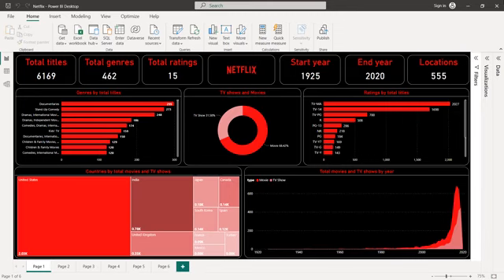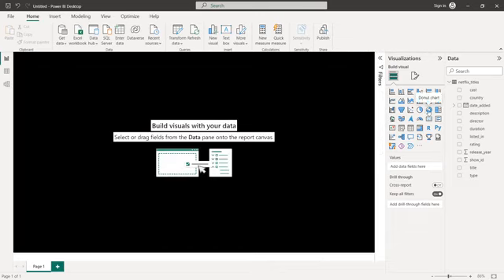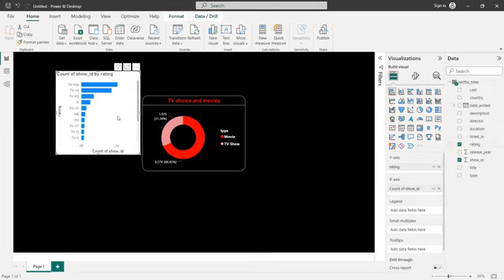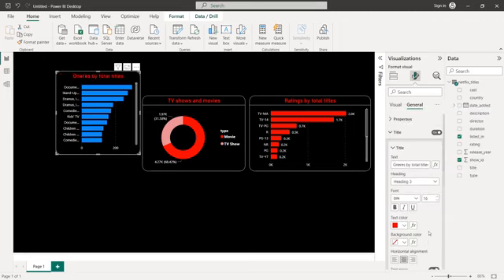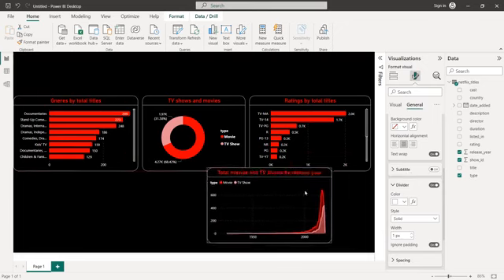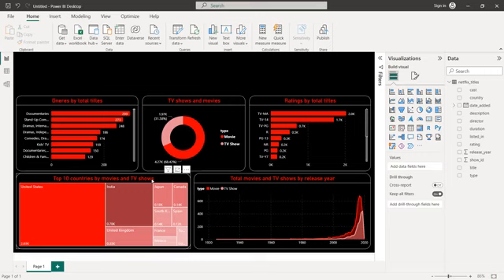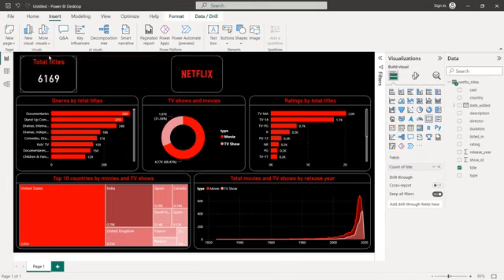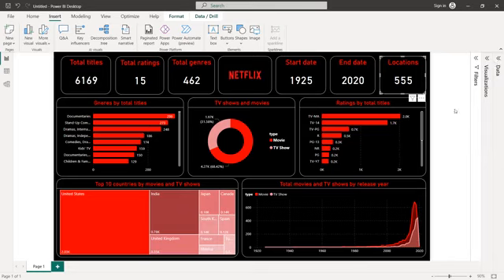Create an Amazing Excel Dashboard for netflix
Create an Amazing Power BI Dashboard in 19 minutes | Netflix Movies and TV Shows In this video, I will show you how to create a Power BI report/dashboard using Netflix Movies and TV shows.

Power query
Netflix dashboard
Netflix project
Netflix dataset